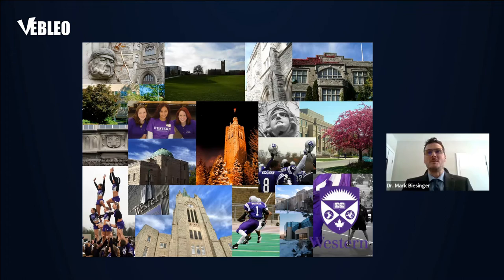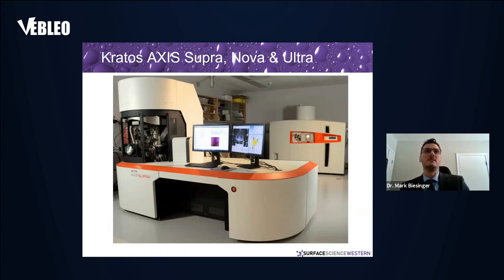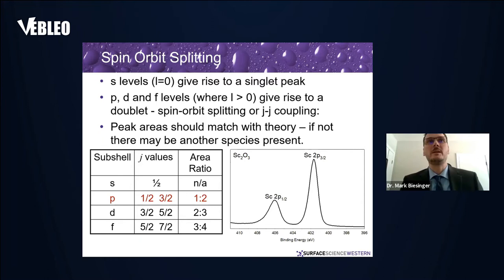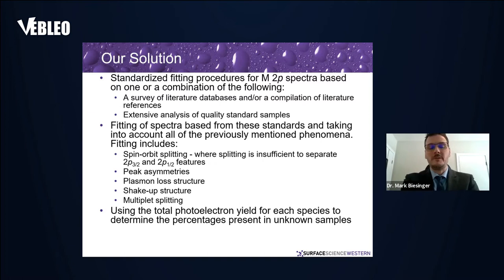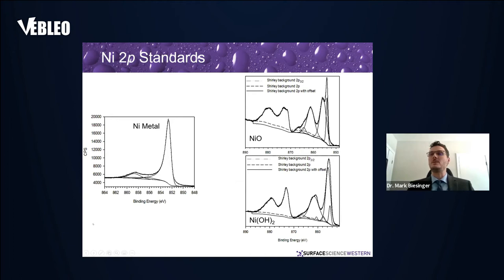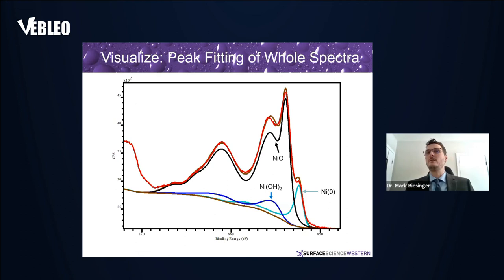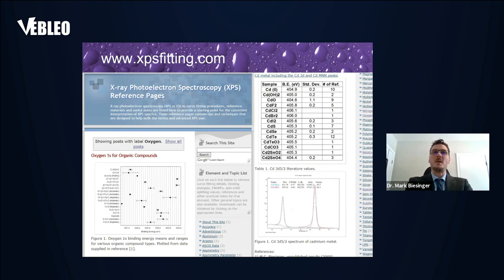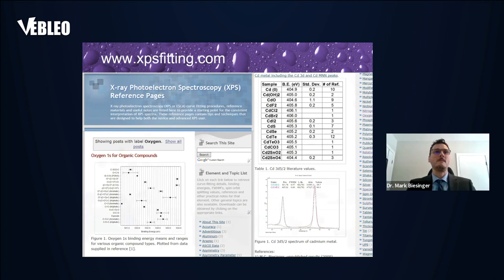Western University | Dr. Mark Biesinger | Canada | Lecture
Dr. Mark Biesinger delivered this talk in the webinar on Materials Science, Engineering and Technology

Title: New Frontiers in Chemical State Analysis Using X-ray Photoelectron Spectroscopy (XPS)